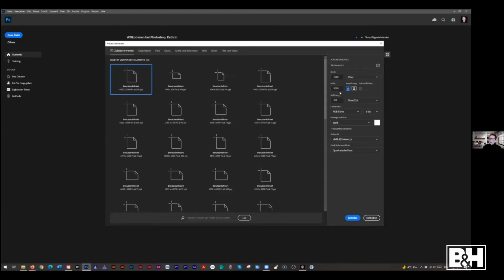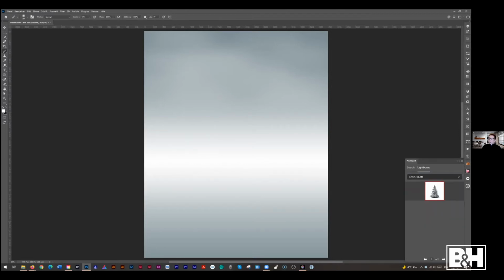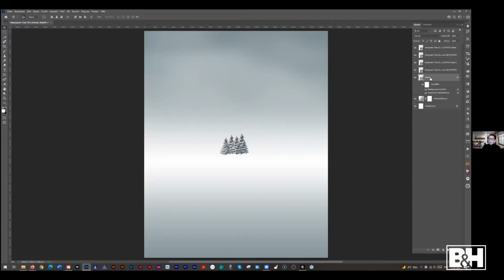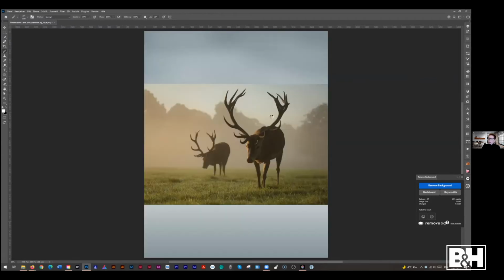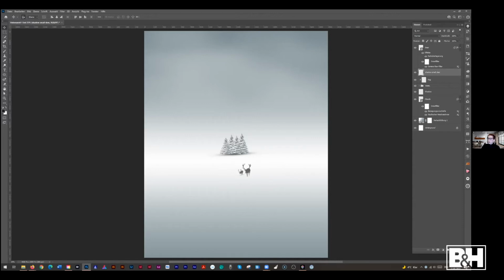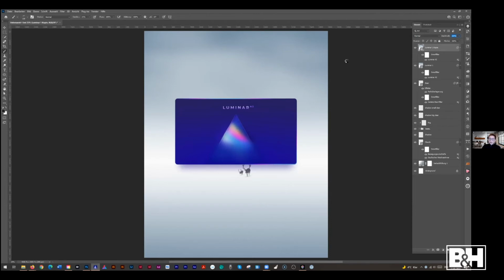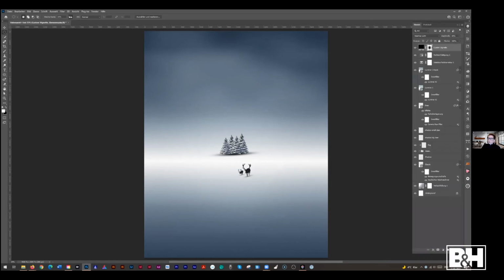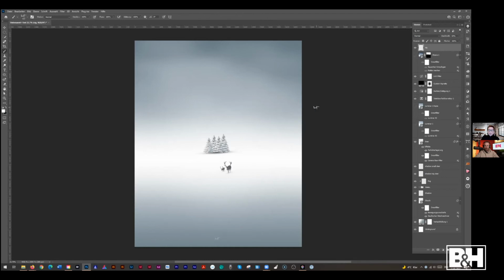Creating A Winter Wonderland In Photoshop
In this lesson, Swiss Digital Artist Kathrin Federer shows you how to create a wintry, misty dream scene with deer in just a few steps in Photoshop. She will also talk about the tools she uses and explain how she generally set up her workflow for her creations.

If you would like to create your own Winter Wonderland scene, here are plug-ins that will be used:
Luminar AI by Skylum (Plug-in for Photoshop)
The Pro Panel (Plug-in for Photoshop)
Remove Background (Plug-in for Photoshop)
Pixelsquid (Plug-in for Photoshop)

Similar videos on digital art:
-How to Add Light Effects in Photoshop | Photoshop Manipulation Tutorial
-Creating Creature Concepts in Photoshop with Rayce Bird

0:00 Intro
1:30 Start Of Presentation
6:23 Pixelsquid Plugin
14:16 Adding Shadows
17:18 Creating Fog & Finding Different Brushes
19:24 Adding Deer & Masking Layers
27:44 Using The Pro Panel Plugin
29:12 Using Luminar Plugin
35:53 Color Adjustments
39:19 Final Adjustments
44:00 Final Thoughts